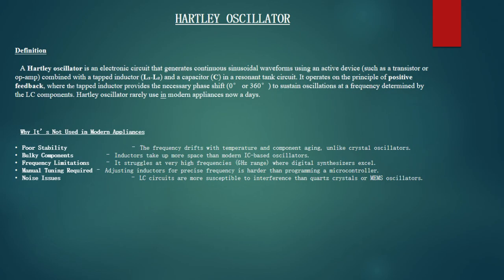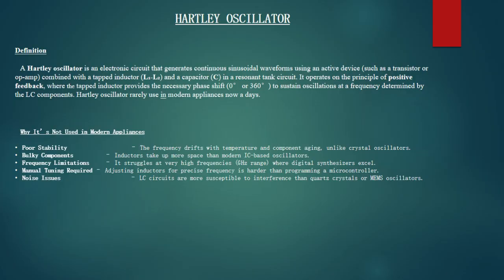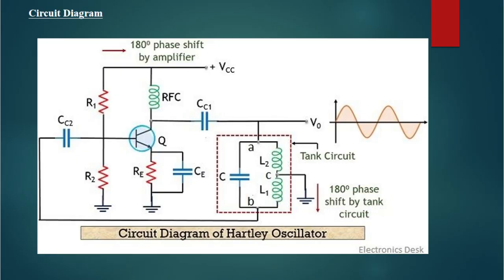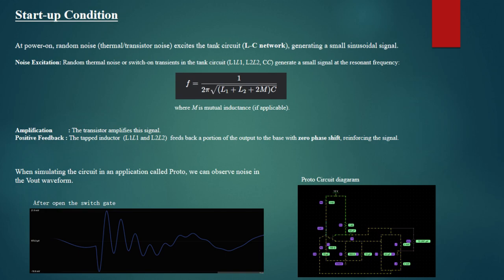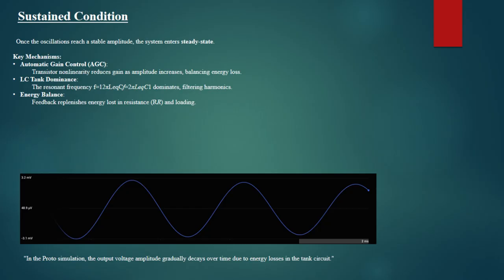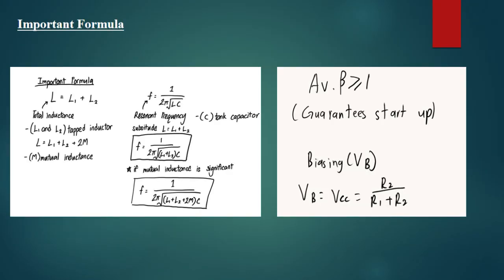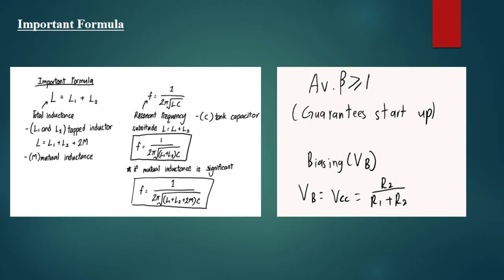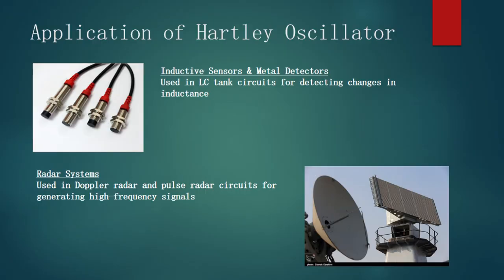Analog Assignment Group(g) Hartley Oscillator